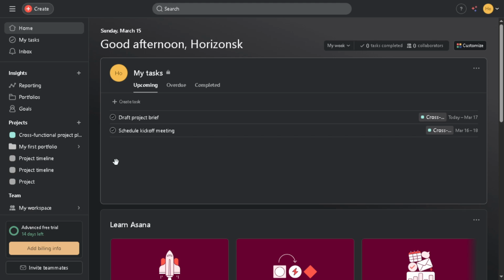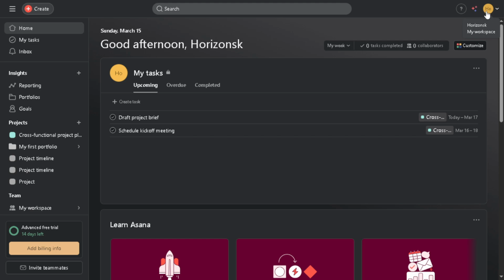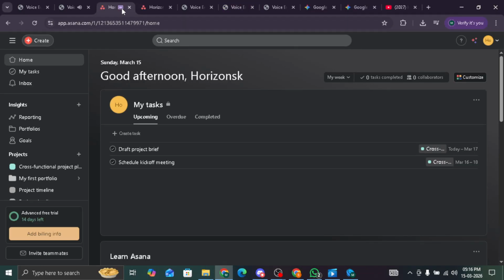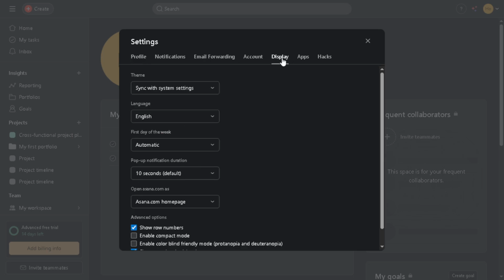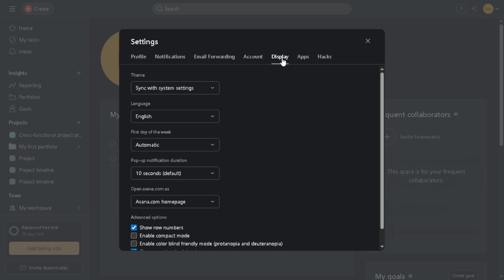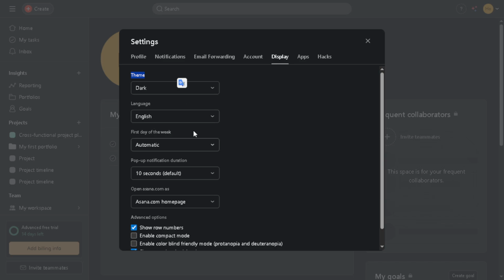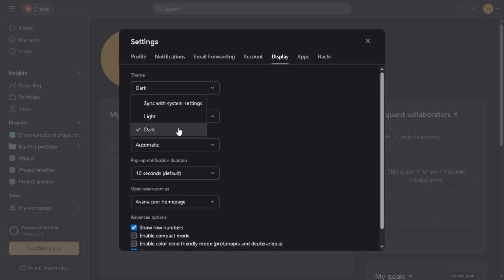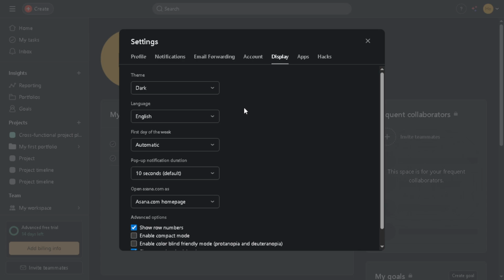How to Switch to Dark Mode in Asana (Full 2026 Guide)